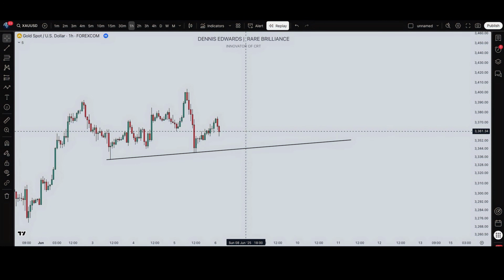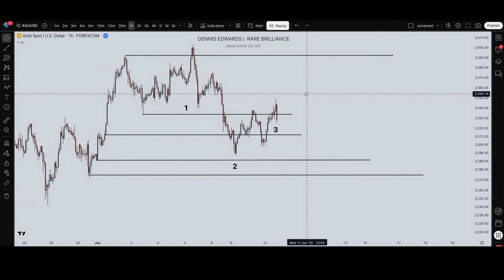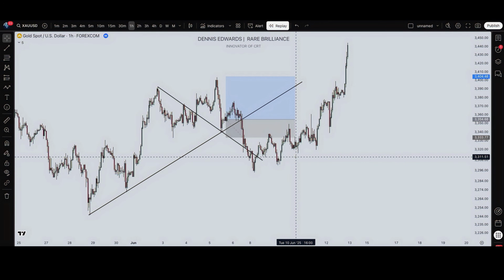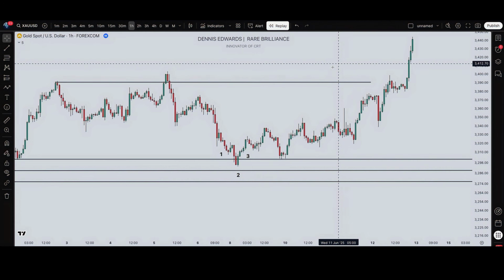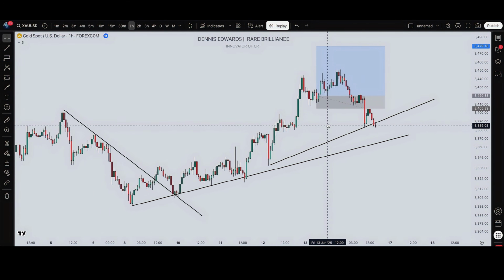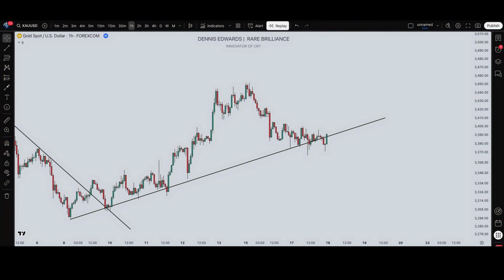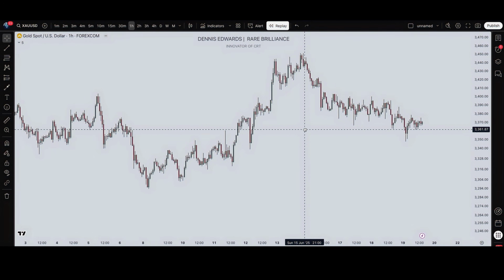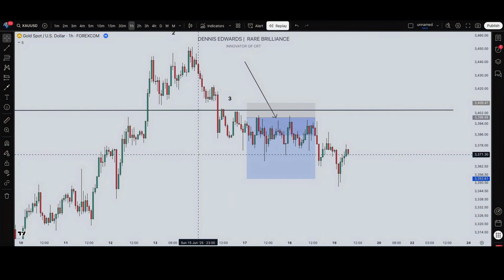Why Trend Lines Are Liquidity - CRT Perspective (Candle Range Theory)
Most traders are taught to use trend lines as support, resistance, or confirmation tools. But through the lens of Candle Range Theory (CRT) trend lines aren’t structure…
They’re liquidity traps. (STAY UNTIL THE END OF VIDEO TO SEE WHY)

In this video, I’ll break down how trend lines actually attract trader behavior, why the market uses them to trap both buyers and sellers, and how true structure is never found on a diagonal line. If you’ve ever been faked out by a clean break or bounce, this will explain why  and how to avoid it.

CRT changes how you see structure, momentum, and manipulation and this video shows exactly how that applies to trend lines.

 * Why trend lines don’t create structure  they create liquidity
 * How smart money uses trend lines as visual traps
 * The difference between reaction-based trading vs. structure-based clarity
 * How CRT reads candle ranges instead of diagonal bias
 * A full mindset shift from reactive trading to reading intent and market flow

Chapters:
0:00 - 0:05 - Intro
0:06 - 0:42 - The reality of trend line trading
0:43 - 1:02 - What Trend Line Traders Need To Understand
1:03 - 3:25 - Analyzing from the CRT POV
3:26 - 8:55 - Why Its Better To See CRT & How Trend lines throw off traders
8:56 - 12:42 - Analyzing as if Im a trend line trader taking trades (must see results)
12:43 - 15:27 -  Example of the same market but through CRT POV
15:28 - 16:05 -  What Trend Lines ACTUALLY Do
16:06 - 16:18 - Outro